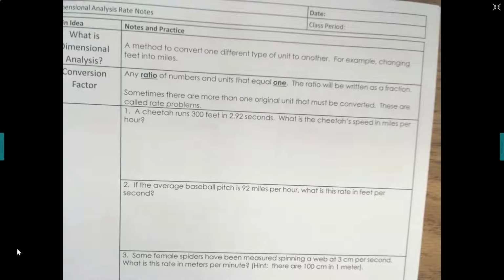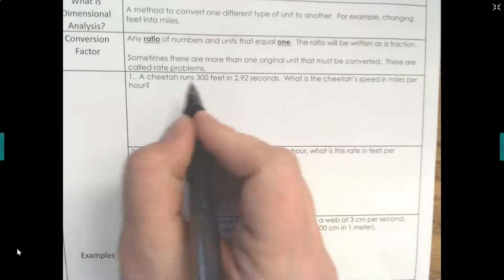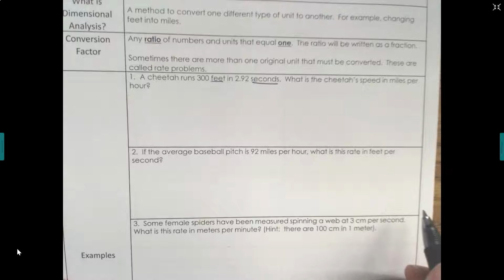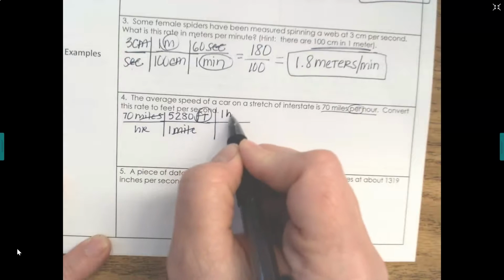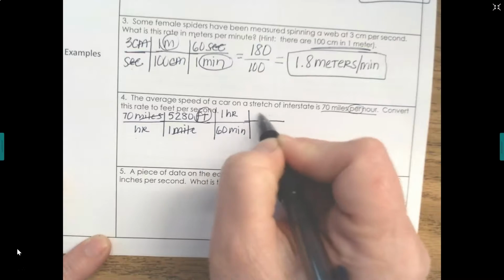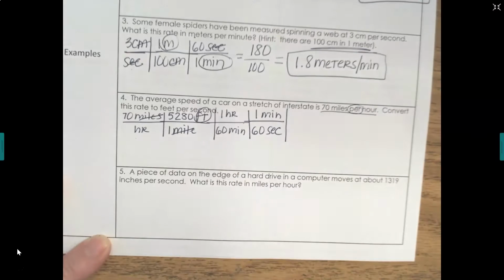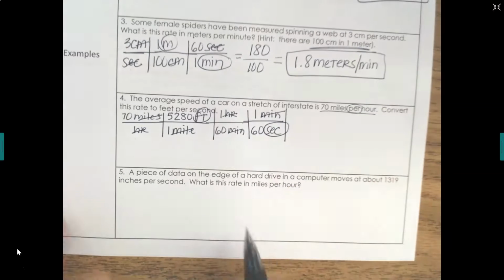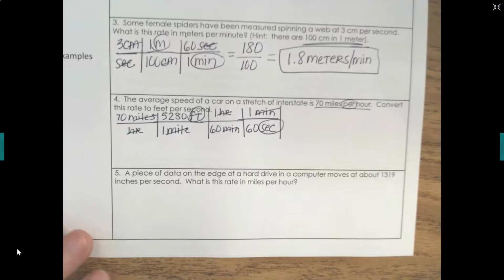Dimensional Analysis Rate Problems Notes